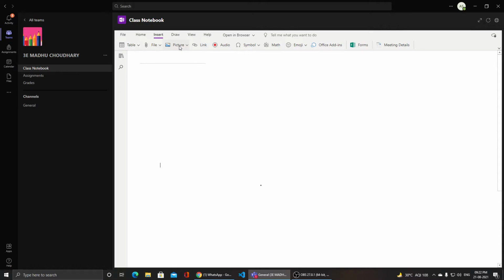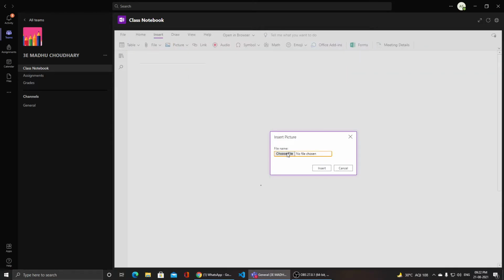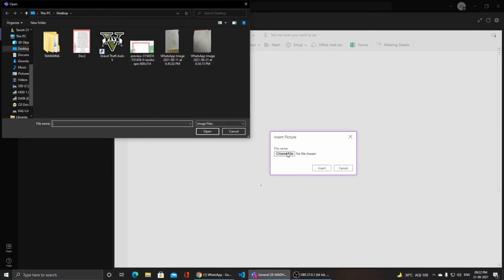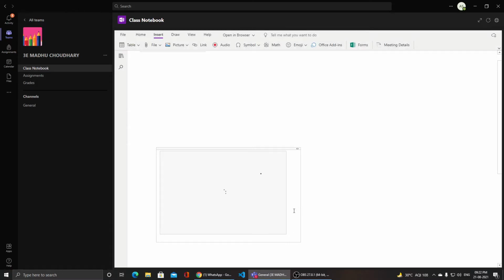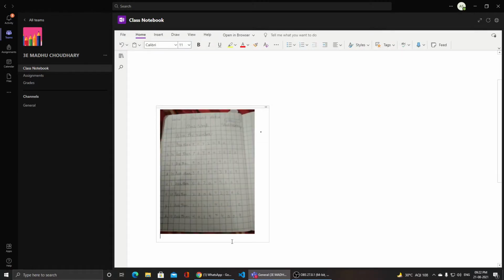How to Upload work from PC for students